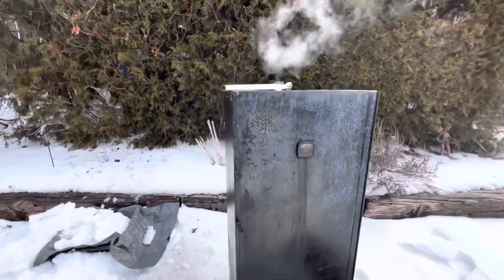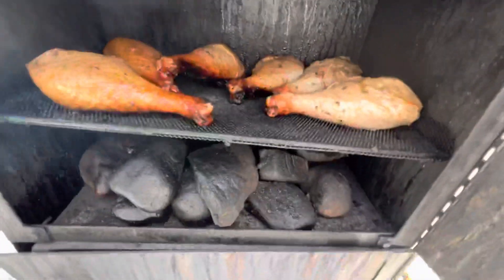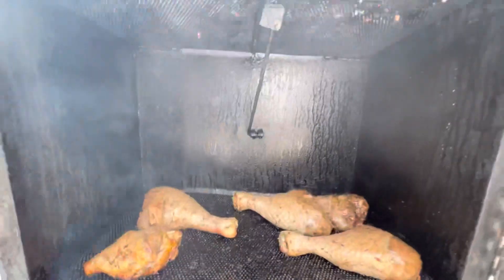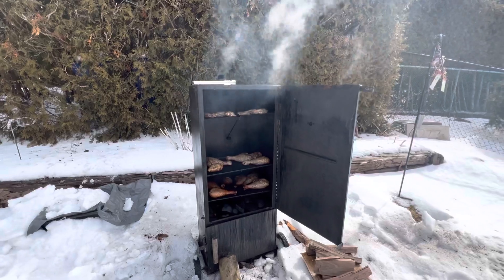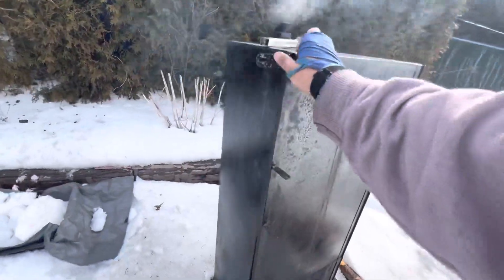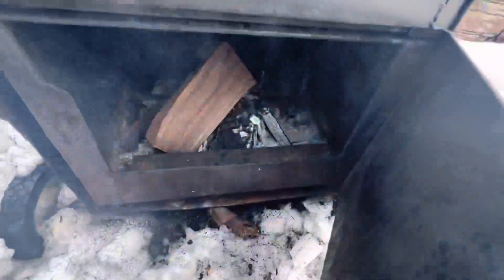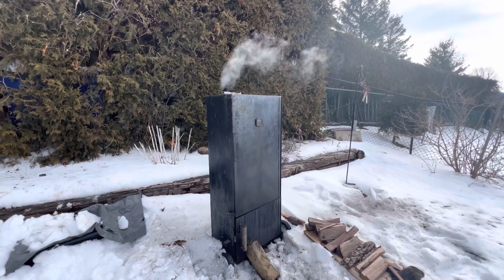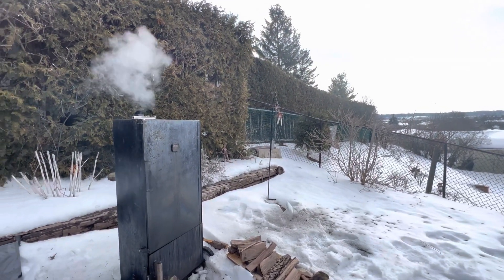Lvl 1 food Smoker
This is my lvl 1 food smoke in need of upgrades. What should I do to make it better?